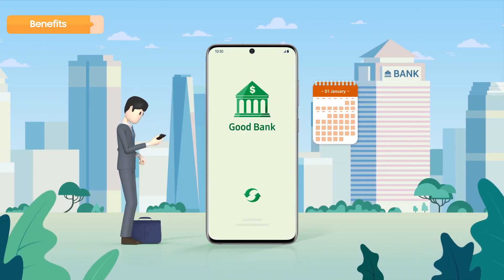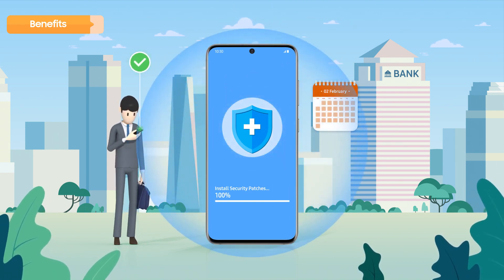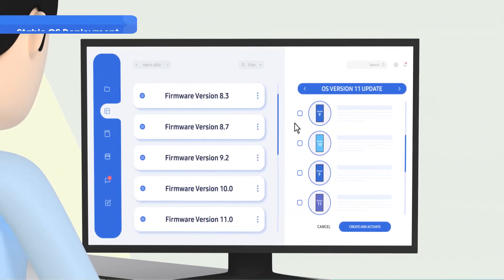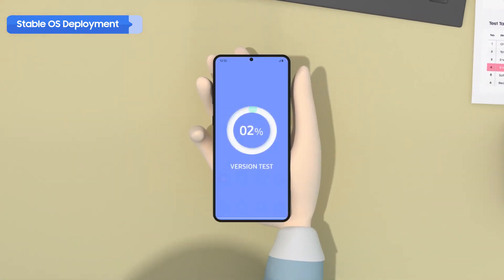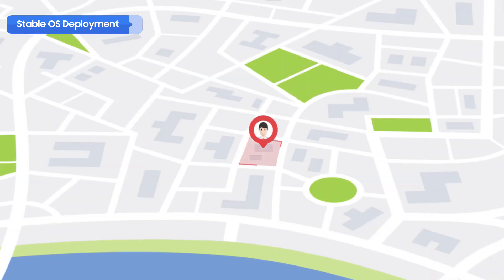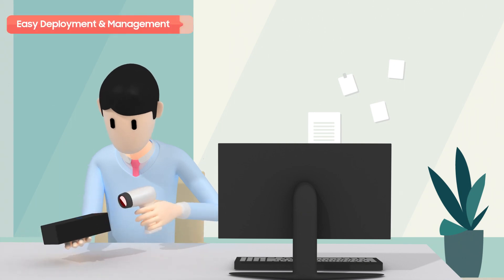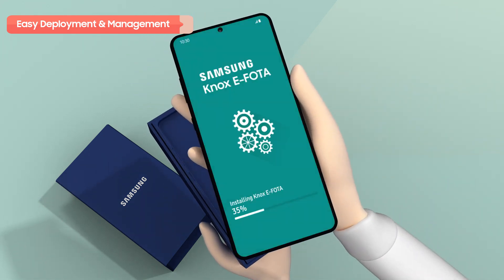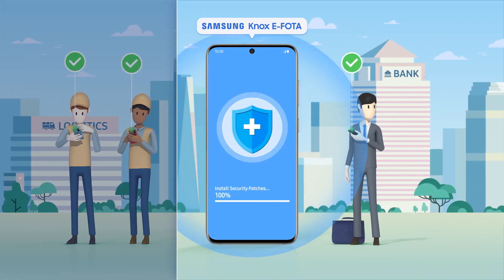Knox E FOTA One Introduction Samsung